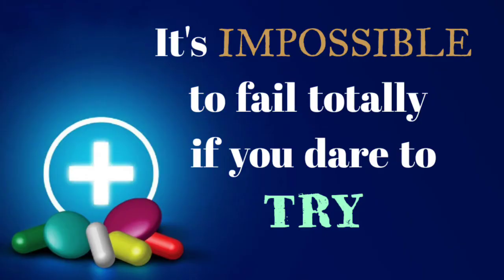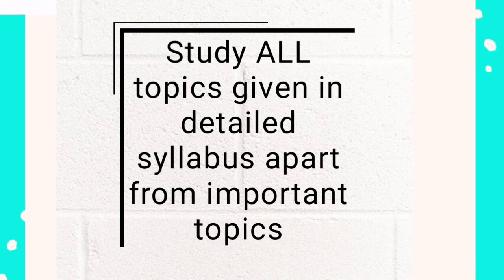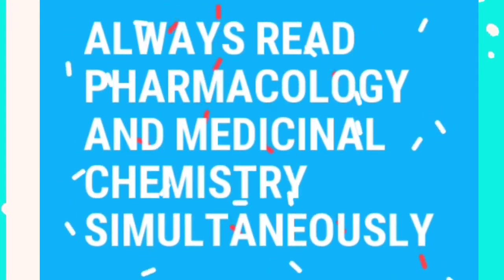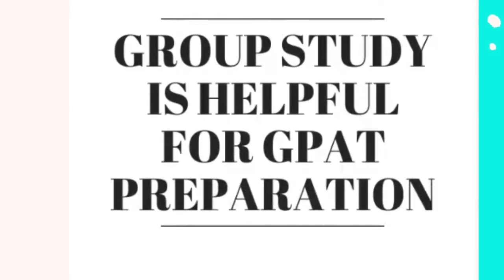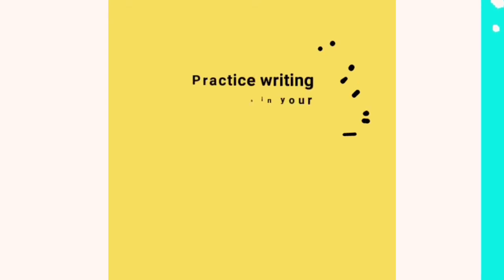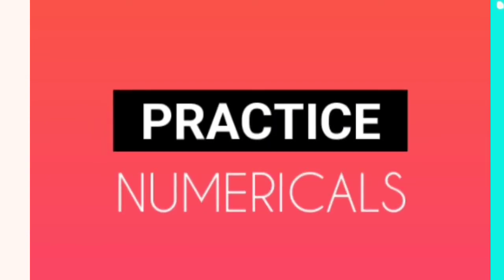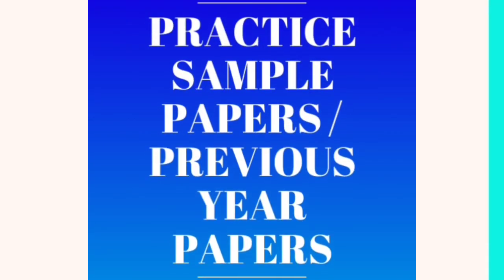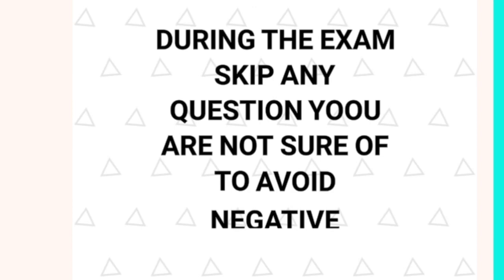Tips for preparation of GPAT examination